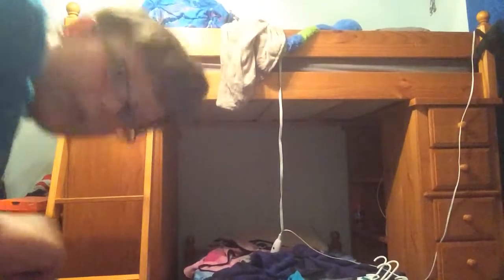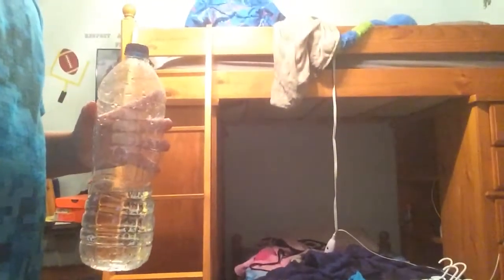Insane Water Bottle Flip First Try!